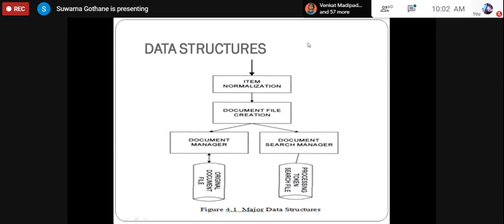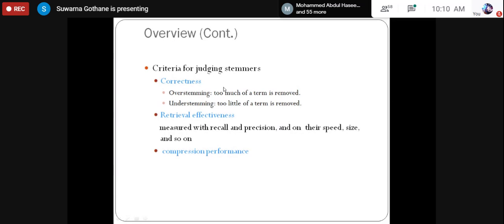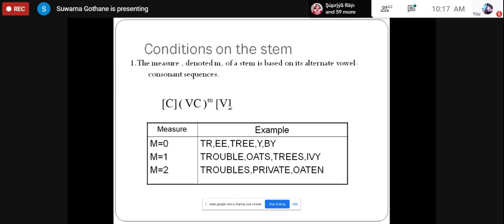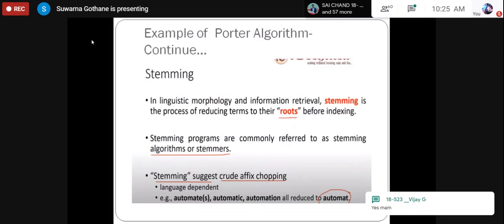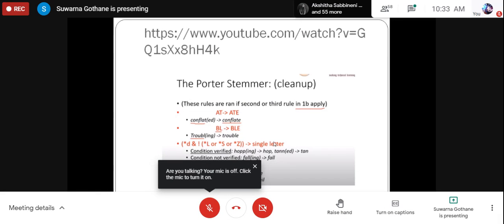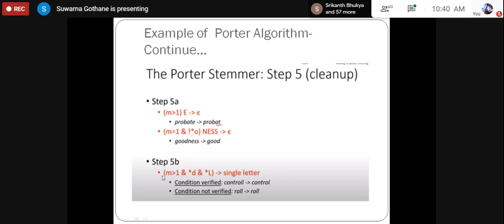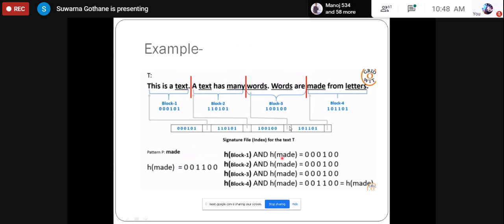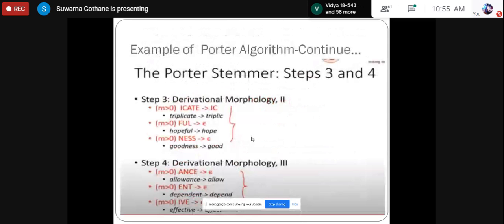Information Retrieval Systems(IRS) Subject Lecture Video Part 1